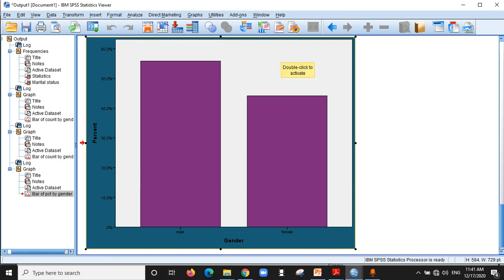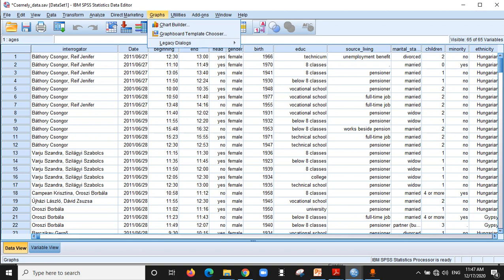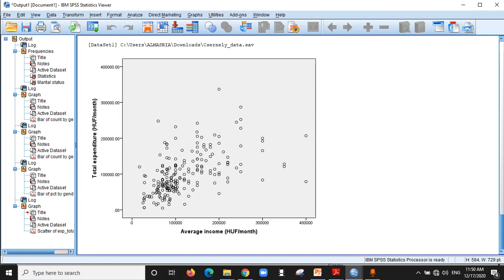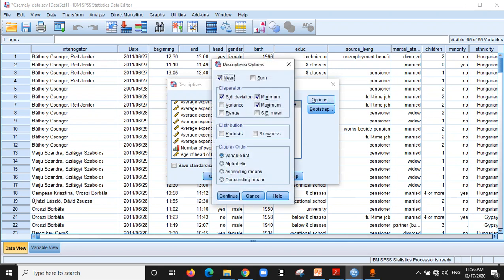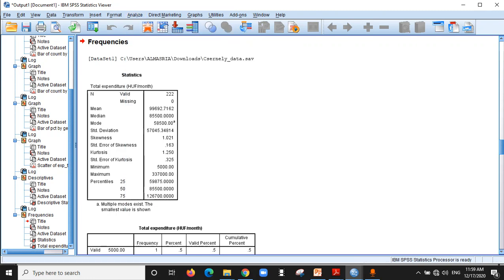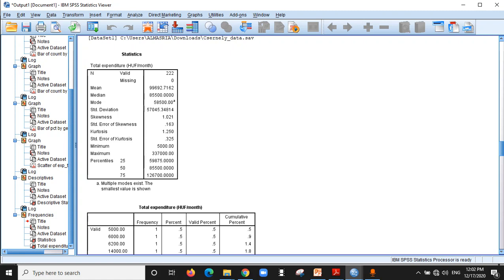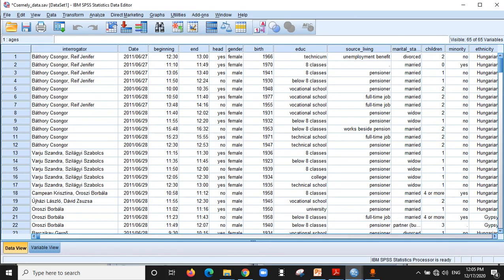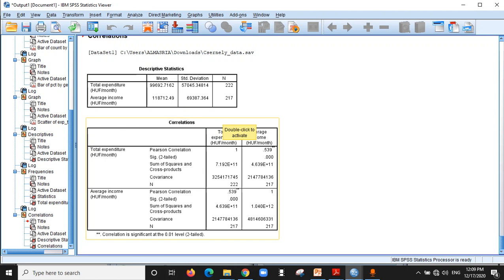الفرقة الثالثة تطبيقات احصائية بالحاسب د ايه شحاته الرابعه